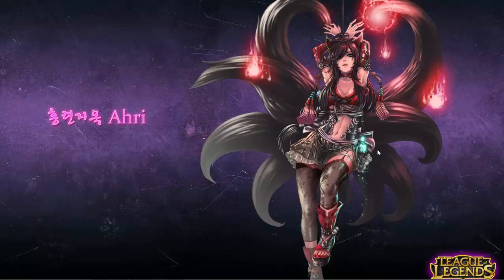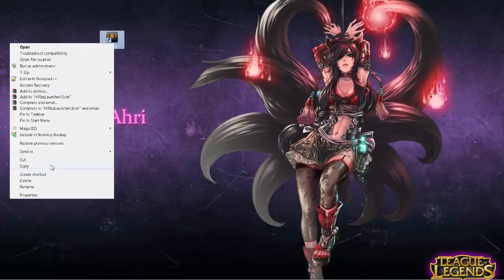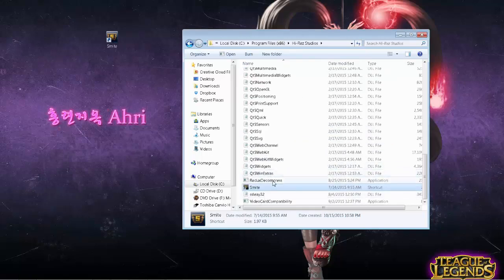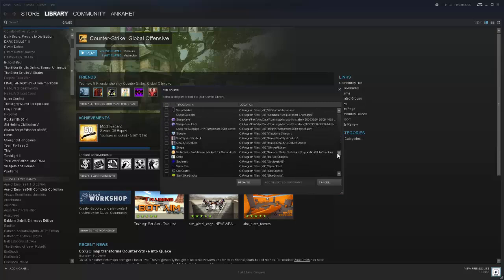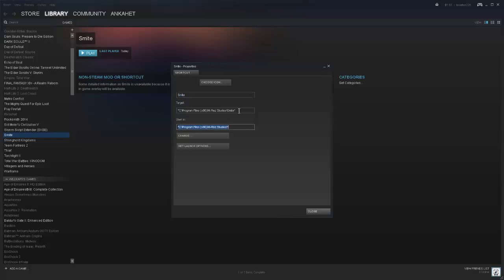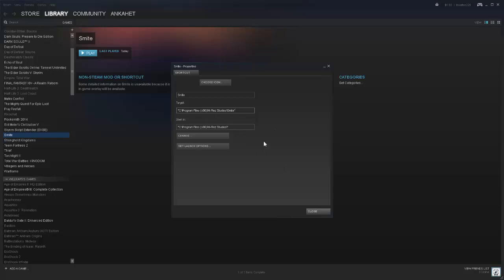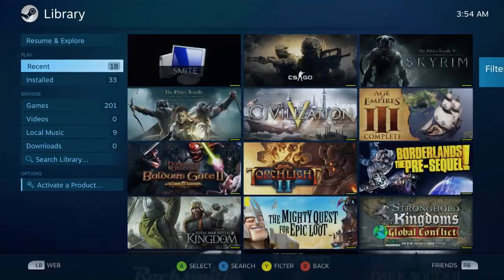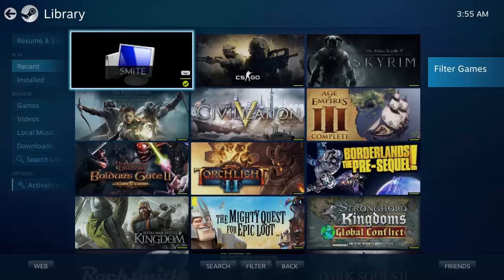WPGN: How To Add Smite to Steam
This video describes, and demonstrates, how to effectively add Smite to your Steam library, and make it so itll launch from both Analog(desktop) mode, and Big Picture Mode.